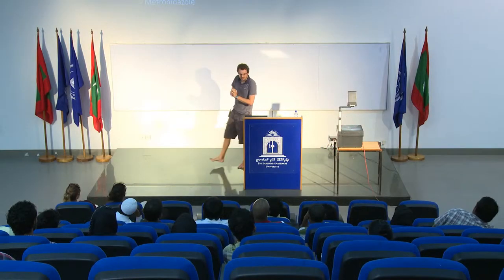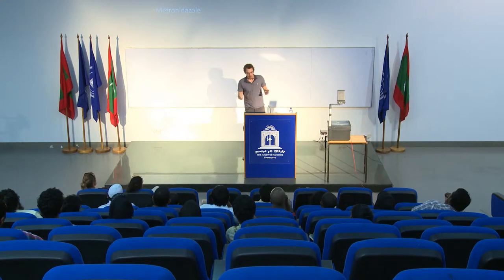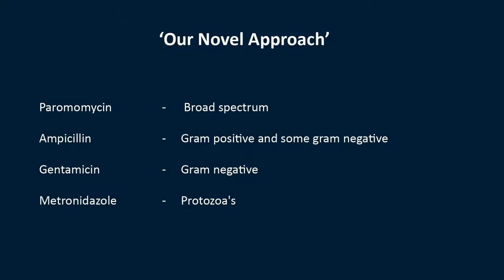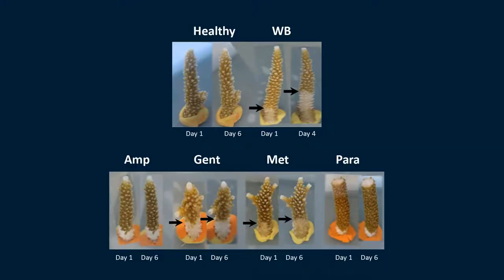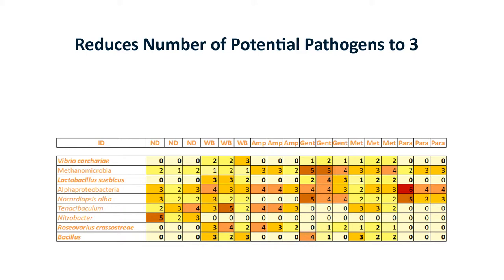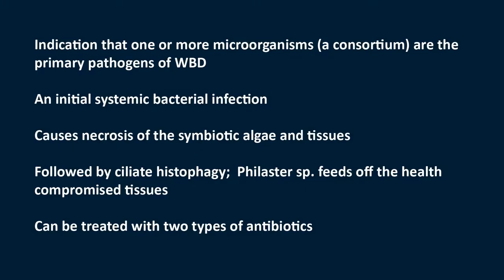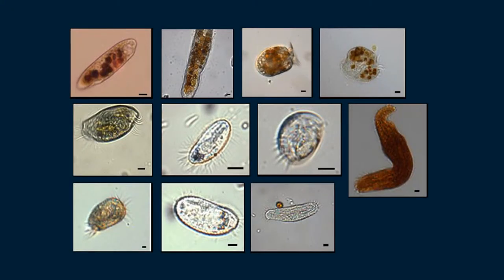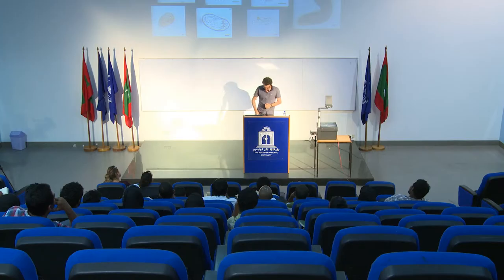Part 5: A novel approach to cure diseases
Dr. Michael Sweet from Derby University, explains the role of microbes in coral reef health.

This lecture is part of a series of seminars organised by IUCN Marine Maldives in collaboration with the Faculty of Science of the Maldives National University.

Generously supported by USAID.